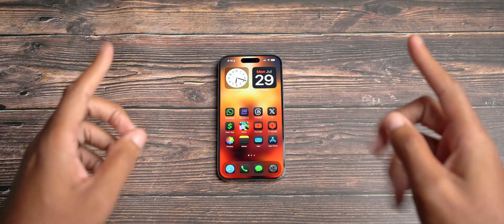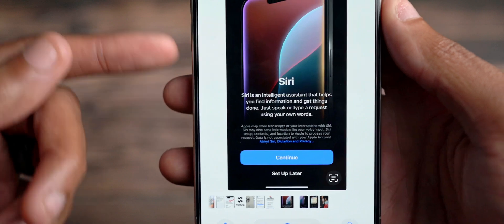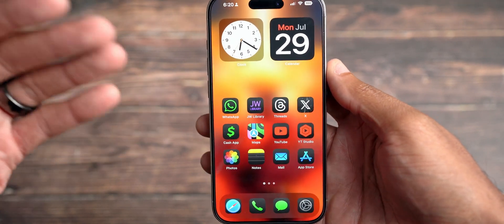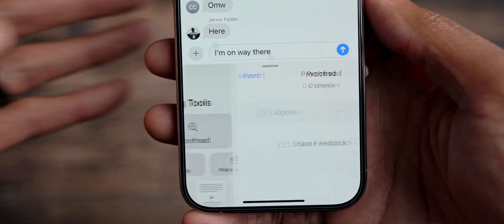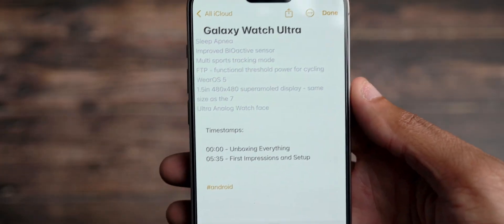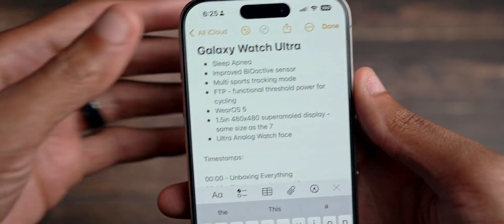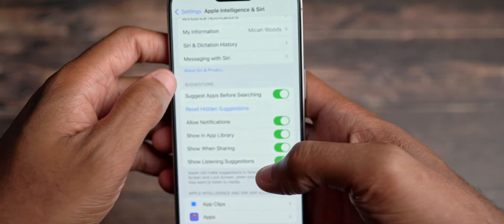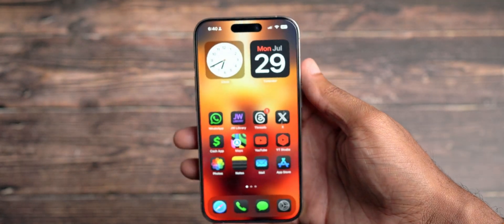iOS 18.1 Beta 1 is Here - What's New? Apple Intelligence and Siri 2.0!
Apple released iOS 18.1 Beta 1 way in advance and now we get a look into what Apple Intelligence looks like and Siri 2.0!

iPhone 15 Pro

Timestamps:

00:00 - Siri 2.0
03:38 - Apple Intelligence features
11:57 - Messages features are back!